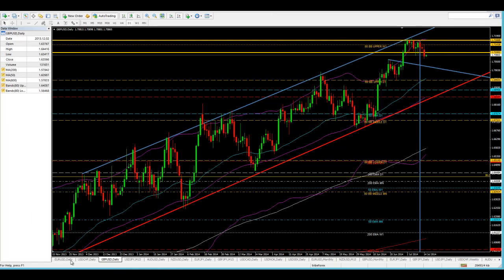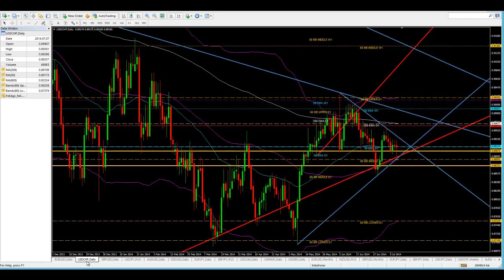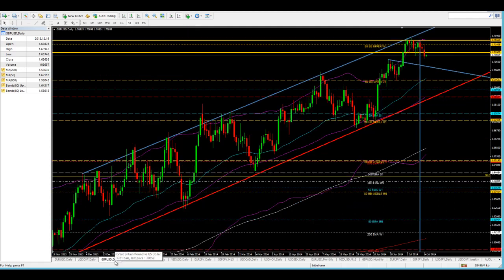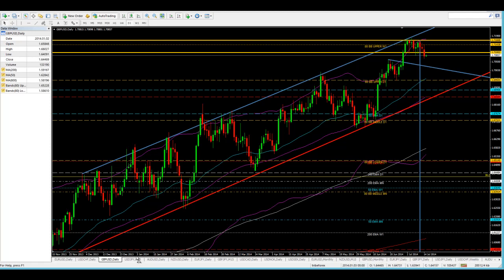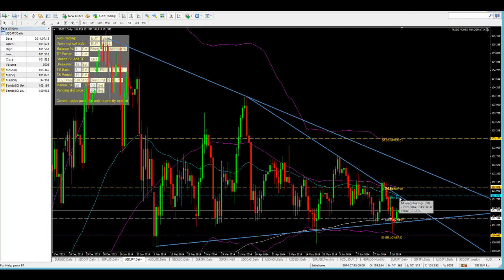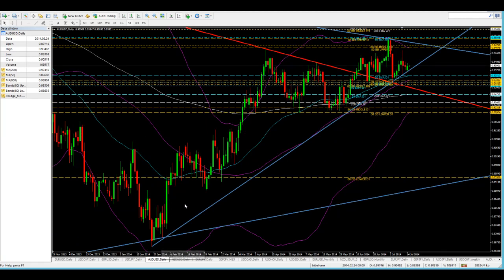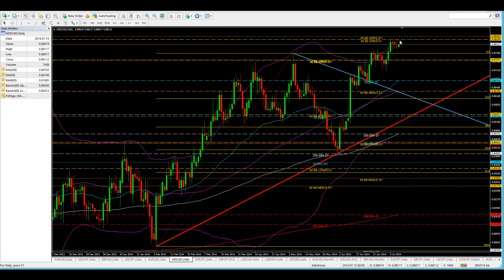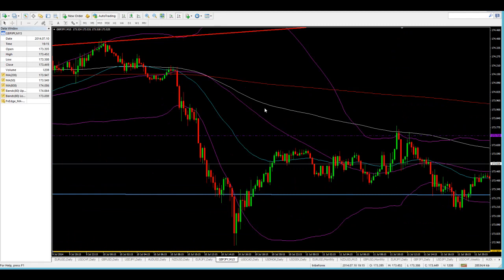Tribe Forex Daily Market Analysis 07-14-2014